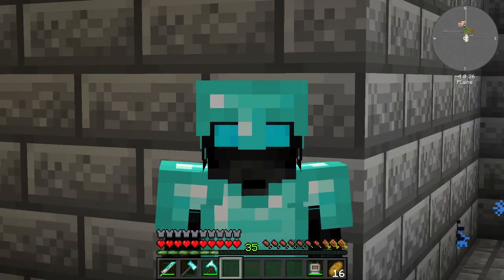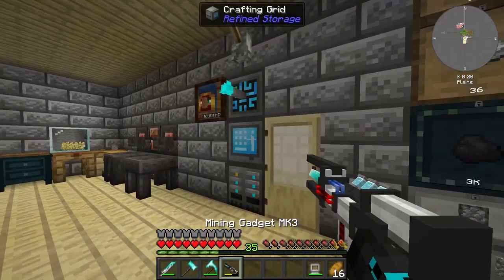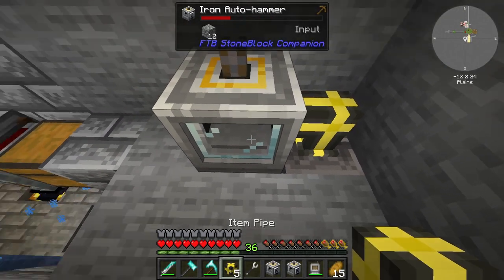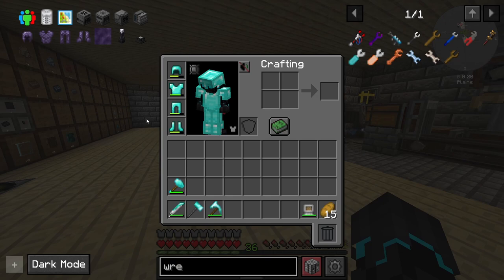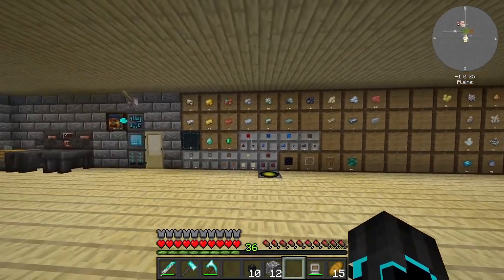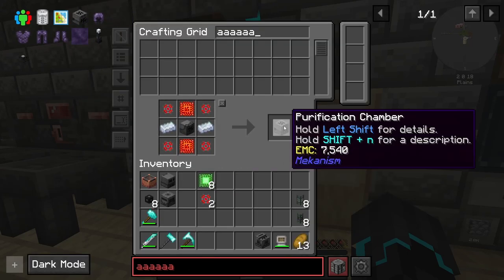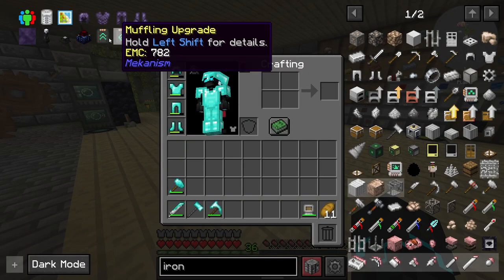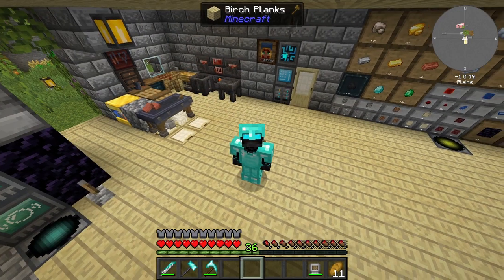Mekanism Ore Processing! | FTB StoneBlock 3 - EP7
✔️ FTB StoneBlock 3 is here! In this Minecraft Modpack you survive underground expanding your base with the help of technology, magic and much more! Explore the outer rings and defeat dungeons waiting to be discovered!

In this episode of StoneBlock 3 we are diving into ore processing using Mekanism! We also setup generation for Gold, Copper, and more!